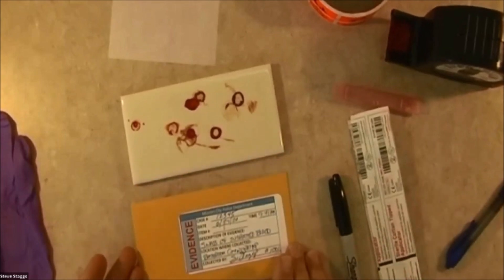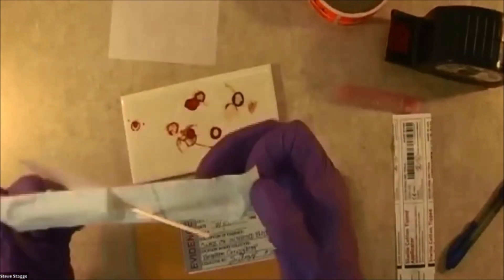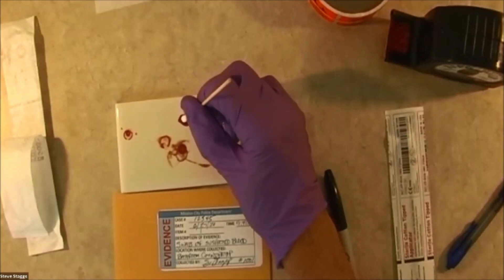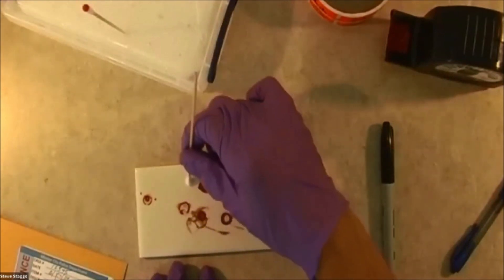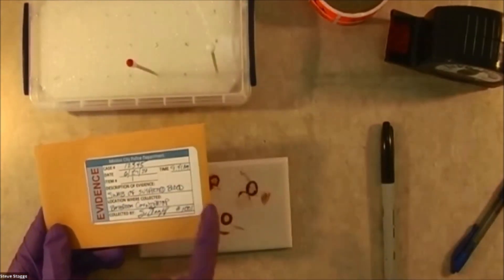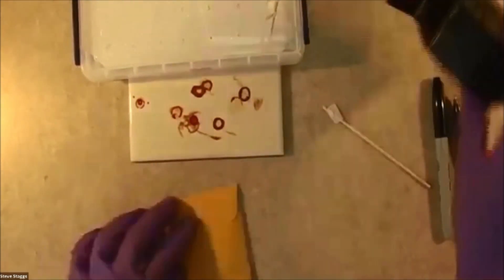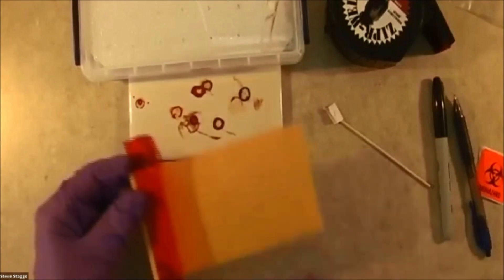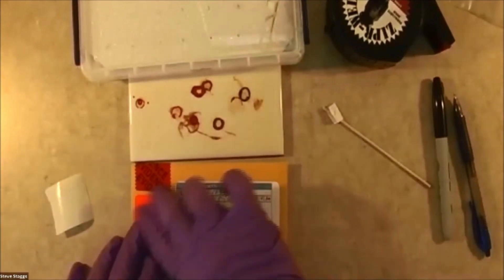Collecting and Packaging Dried Bloodstain - short version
Demonstration on how to collect and package a dried bloodstain from a nonporous surface.